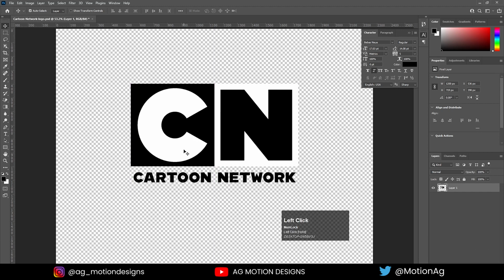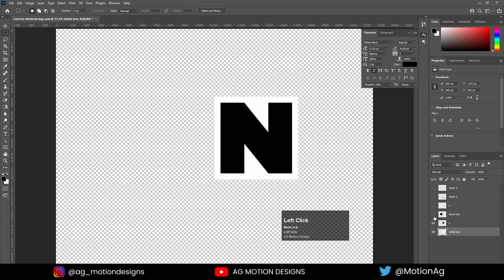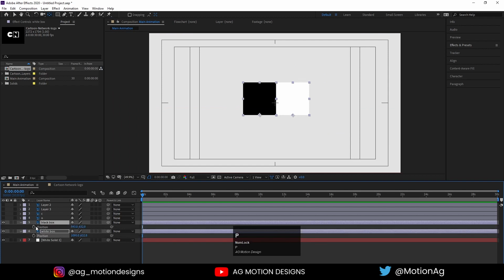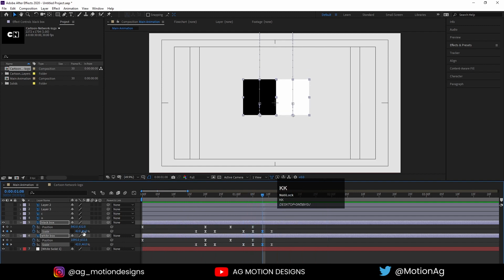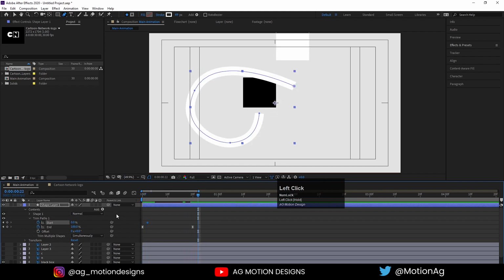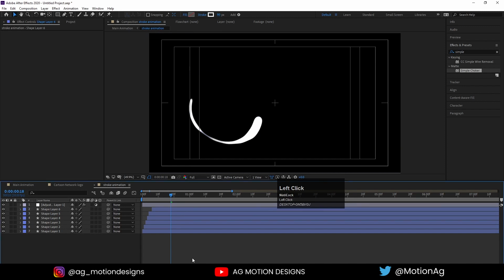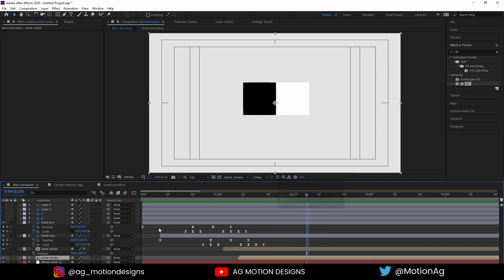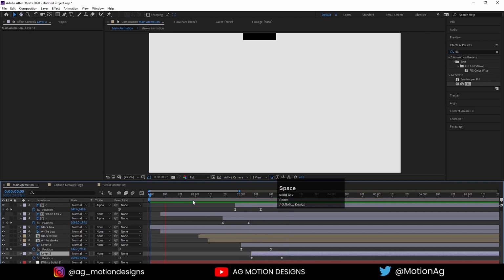Cartoon Network Logo Animation In Adobe After Effects - After Effects Tutorial - No Plugins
Here is my Motion Graphic Series.